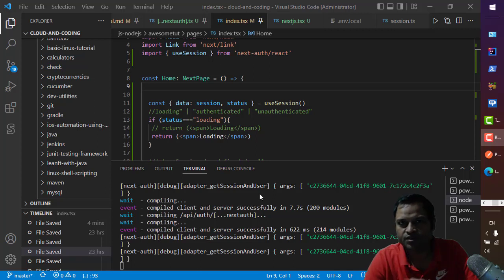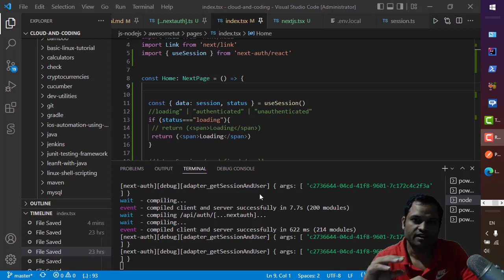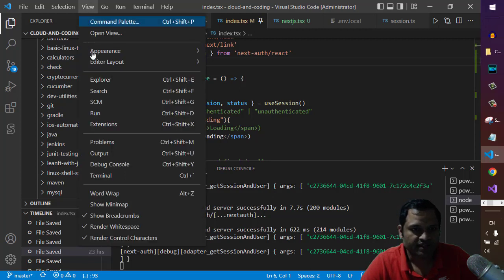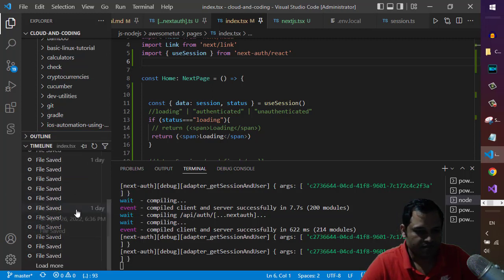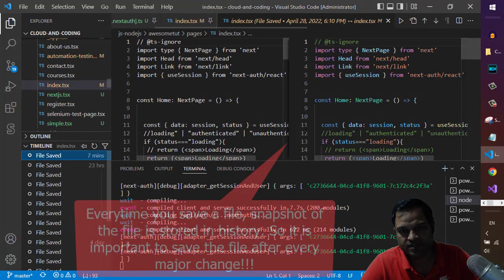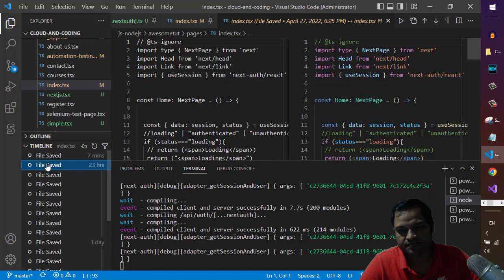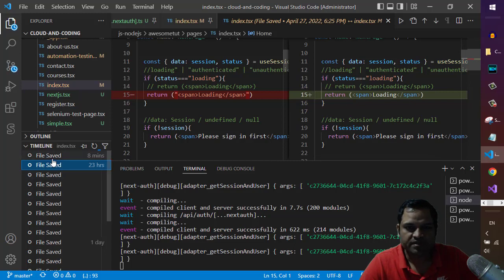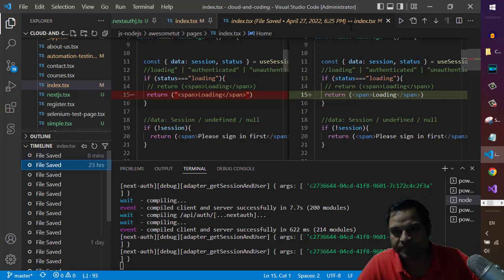How to view history of local file | See history of local changes of file without git in VSCode